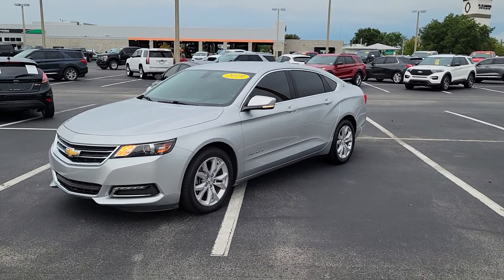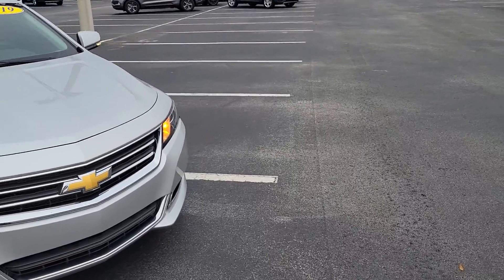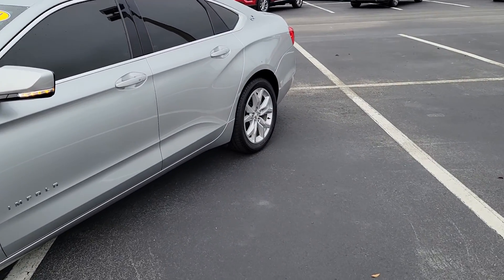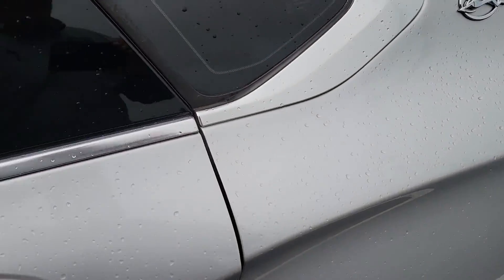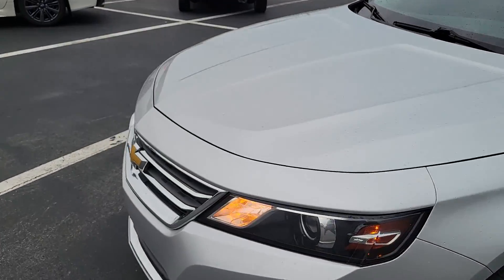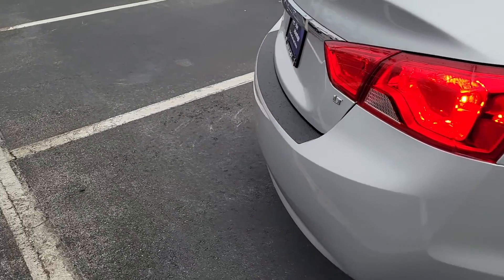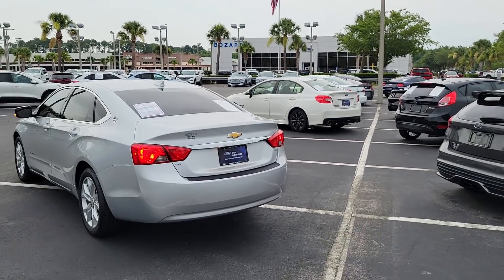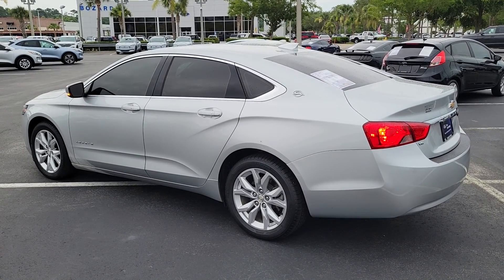2019 Chevrolet Impala LT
Silver Metallic with Black Leather.  Push button start, Android Auto, Apple Car Play, rear view camera, and remote start. 40k in miles.